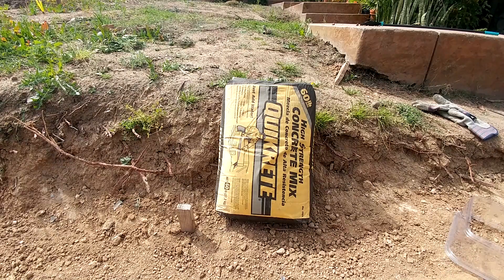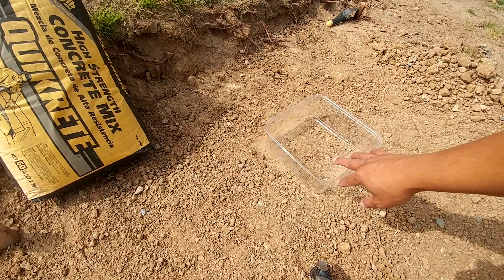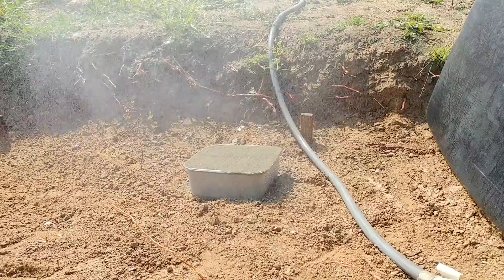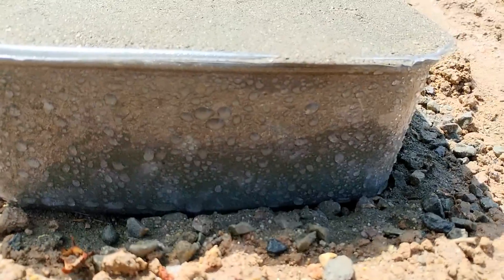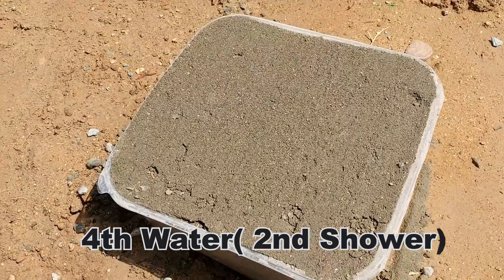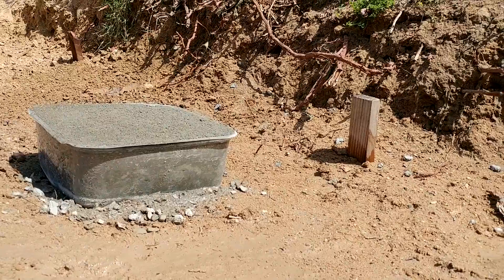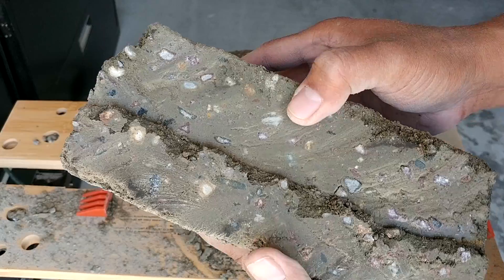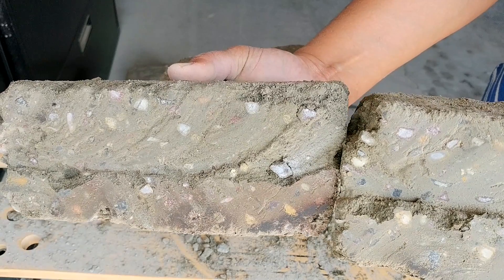You Won't Believe What We Found in This Dry Pour Concrete Experiment.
In this video, we're going to do a dry pour concrete experiment. Be prepared for some amazing results!

This dry pour concrete experiment is a great way to learn more about how concrete behaves and cures as we apply water in 2 different way. Watch as we pour concrete using 2 different methods and see how it looks like after we break it in half. This is a fun and interesting experiment that you don't want to miss!

Check my other Dry Pour Concrete Experiment Videos below.

Dry Pour Concrete Experiment: Part 1

Dry Pour Concrete Experiment: Part 2